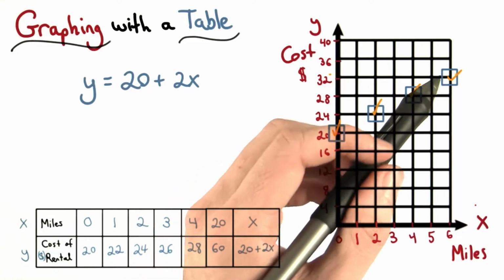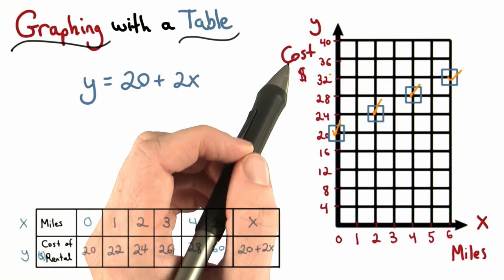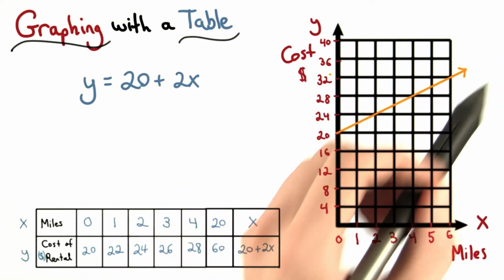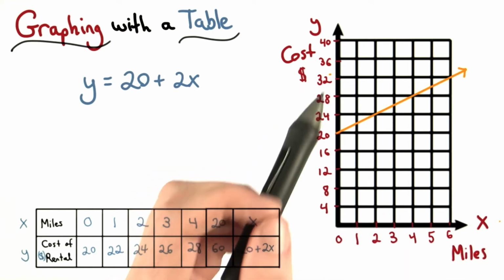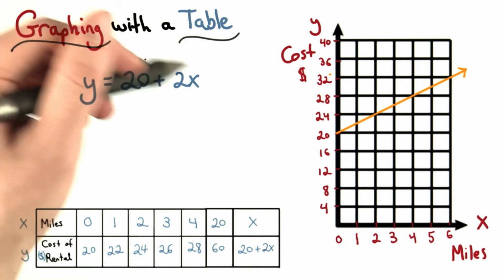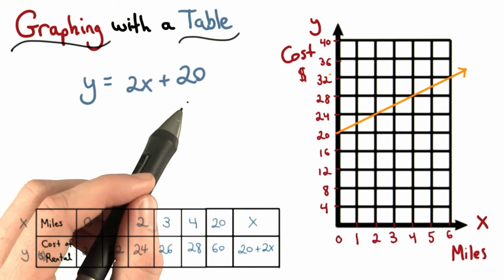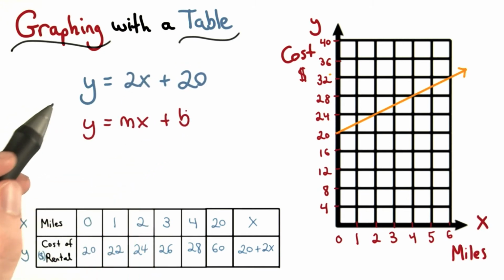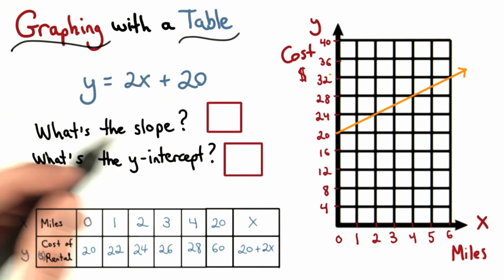More Graphing With A Table - Visualizing Algebra